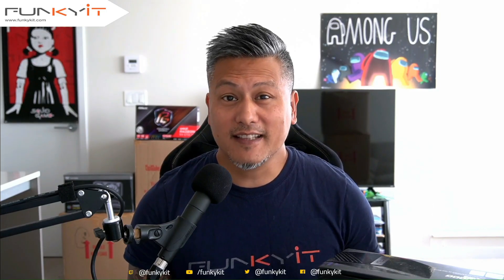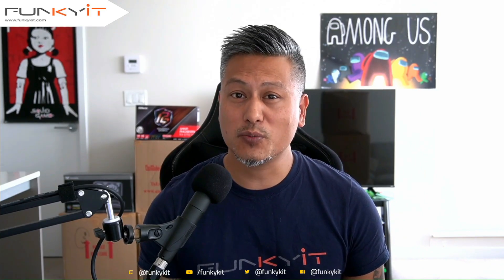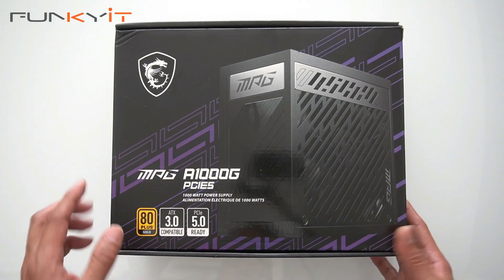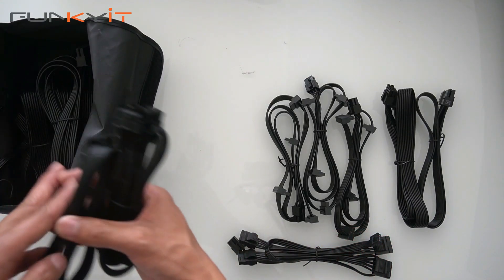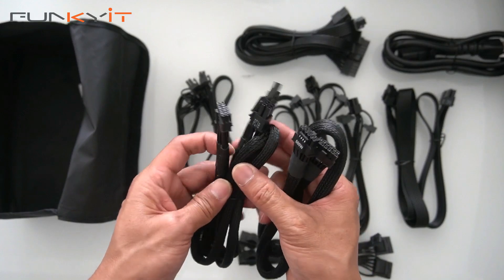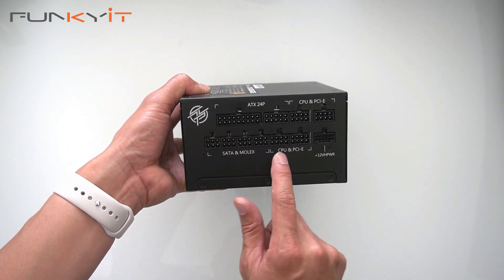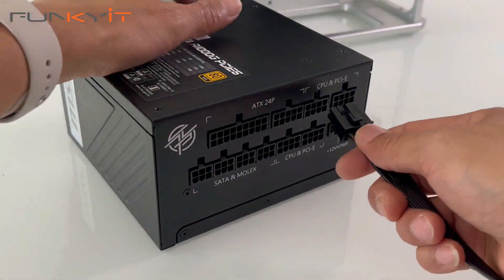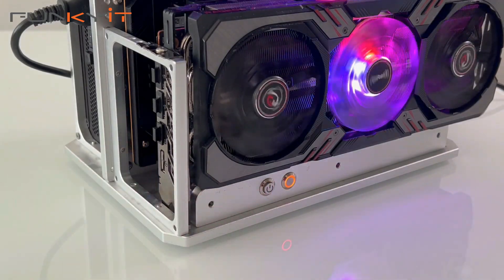Planning to get a GeForce RTX 40 series card? - Then you'll need MSI MPG A1000G PCIE5 Power Supply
Today, we'll be taking a quick look at the MSI MPG A1000G PCIE5 Power Supply which features the new 16-pin PCIe 5.0 connector for next-gen graphics cards.

The MSI MPG A1000G PCIE5 features a powerful single +12V rail at 83.5A delivering a total power output of up to 1000W. Now that's mighty impressive. The power supply does not offer any RGB lighting, but it does come with the 80Plus Gold certification and to ensure stability, it's built with high quality Japanese capacitors.

You can buy the original (non PCIE5 version) MSI MPG A1000G Power Supply for around USD $154.99 from Amazon